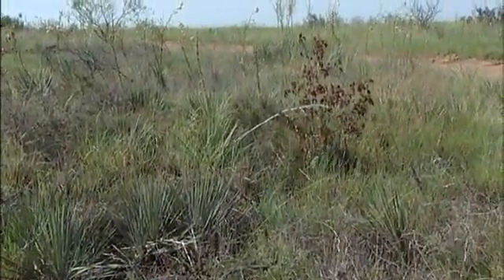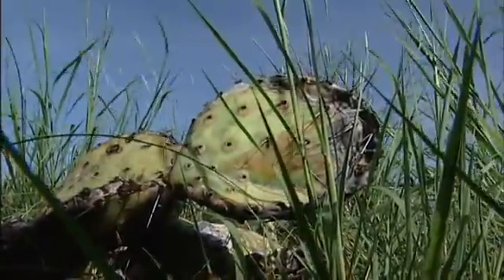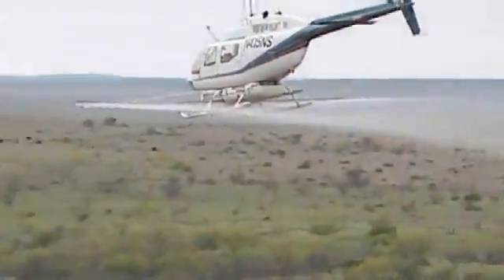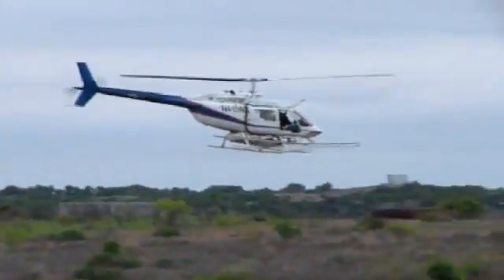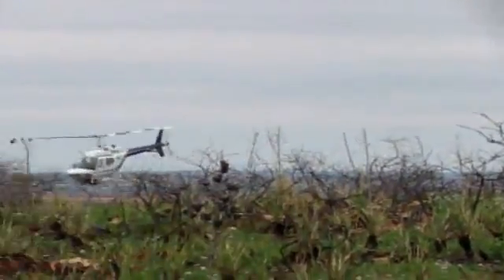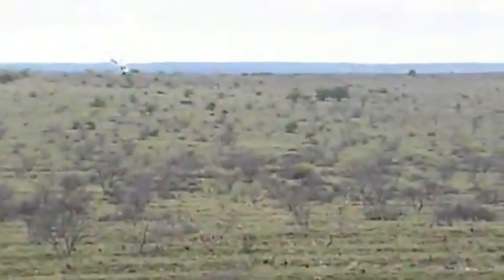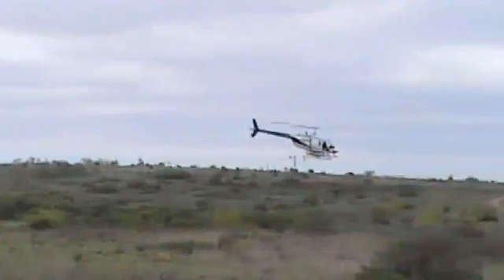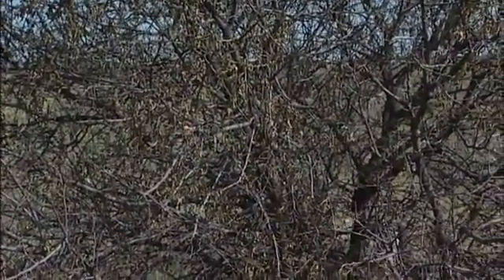Brush sculpting to improve quail habitat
Dr. Dale Rollins with Texas A&M AgriLife Extension Service discusses the use of brush sculpting to improve quail habitat.